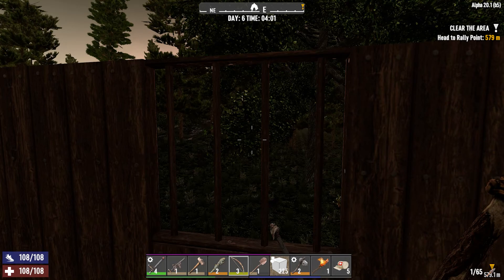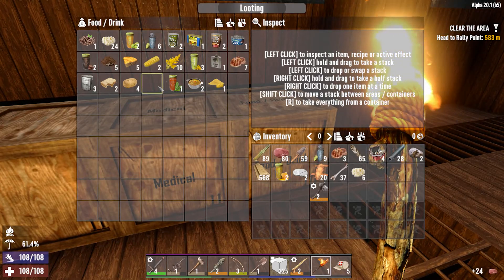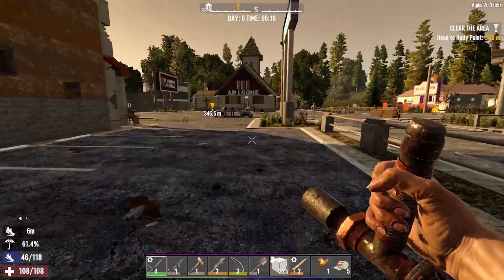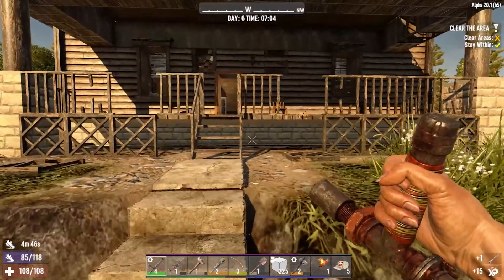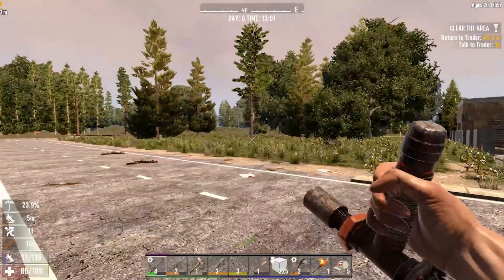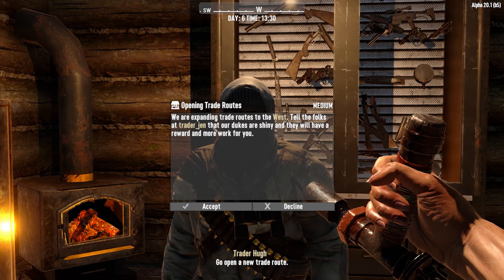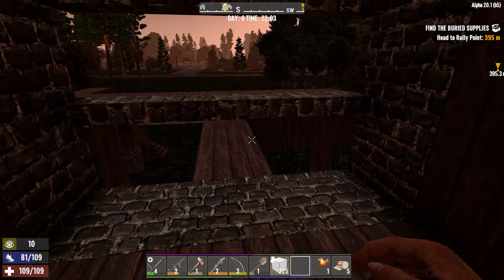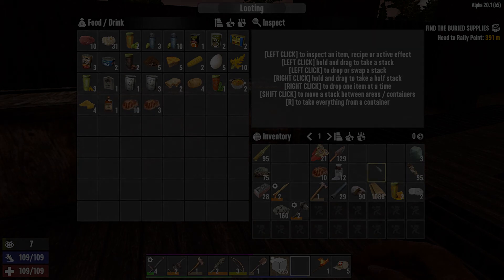7DTD | Abyss | Day 6 | Dually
In the last episode of 7 Days to Die, we worked on the base and looted the Working Stiff Tools across from the trader.
We continue Day 6 aimed at finalizing the base for the upcoming 1st horde, and then to do some questing.

"Dually"

Alpha 20.1 (b5)